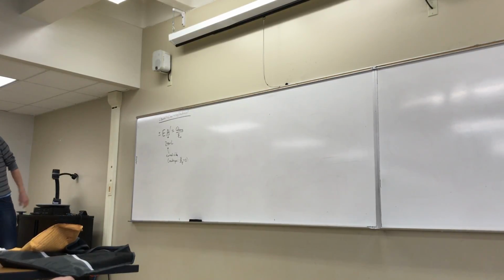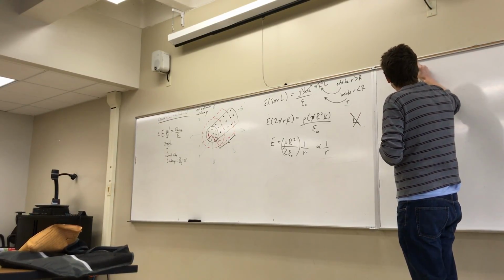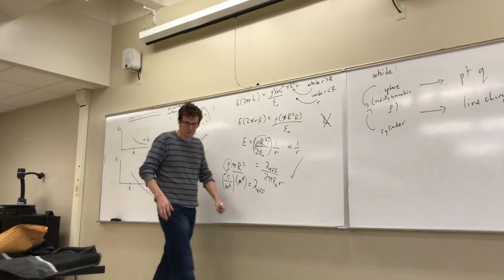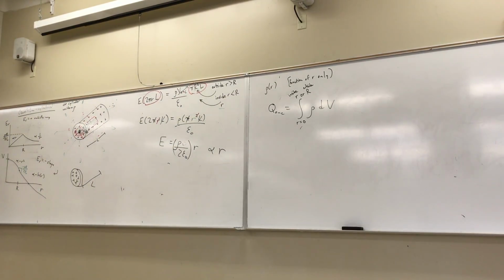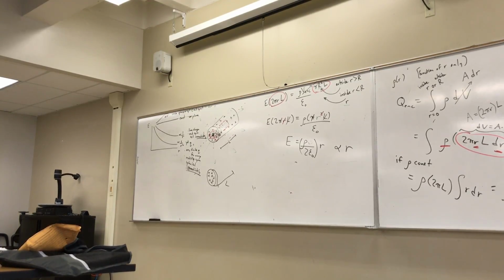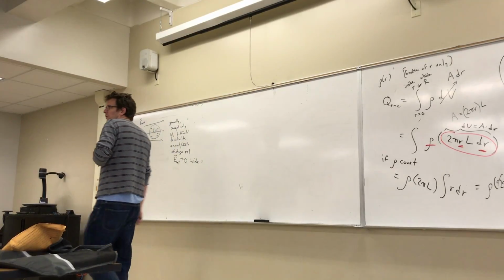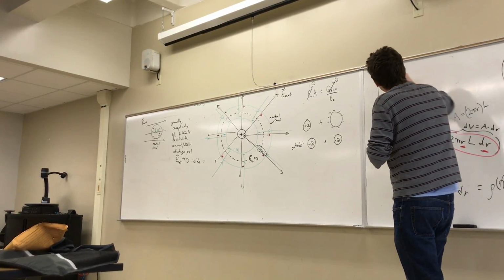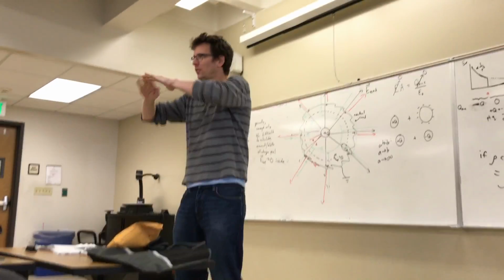Flux last chapter, and super position. (test 1 end)